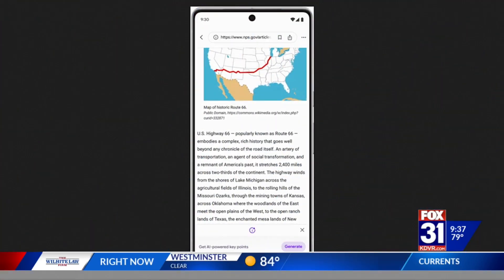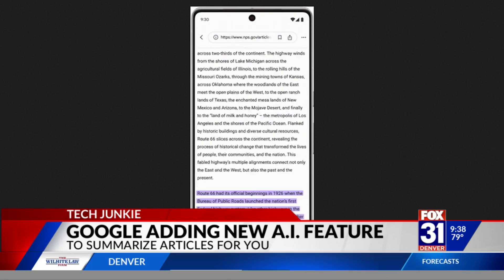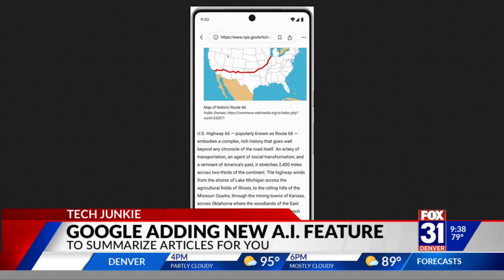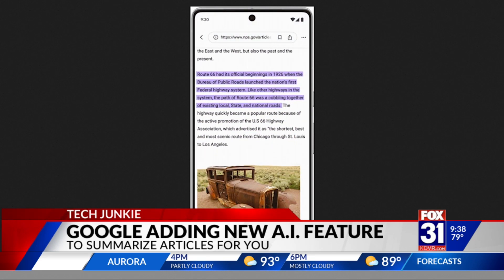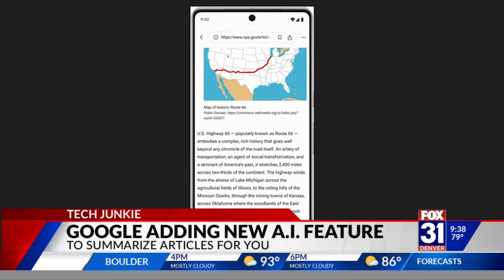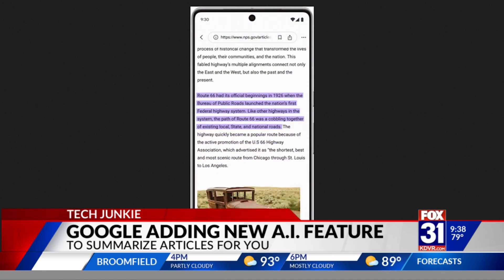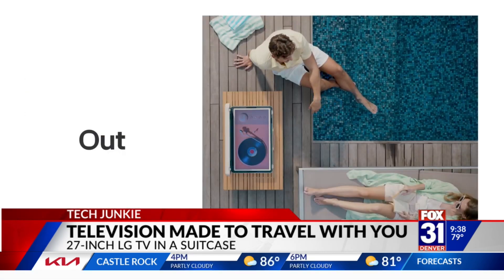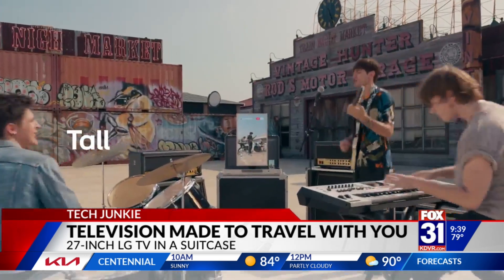LG TV in a suitcase - how cool?!?!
Would you buy a TV inside of a suitcase?  The unique design from LG goes on sale at the end of August 2023.